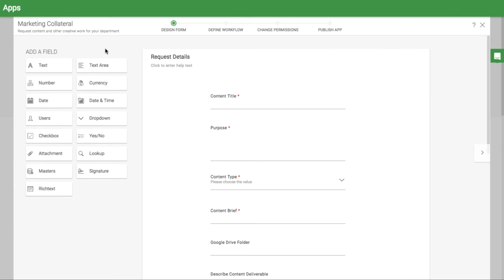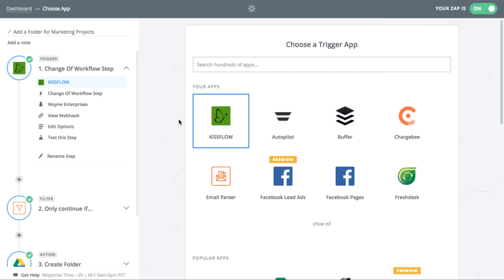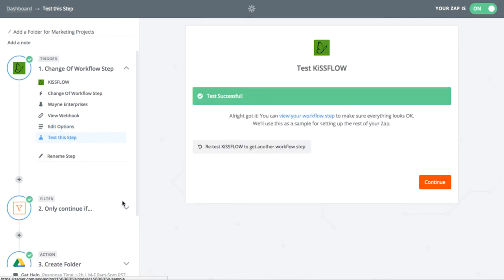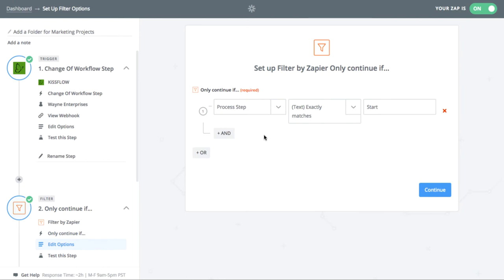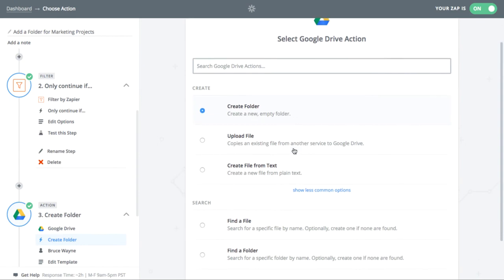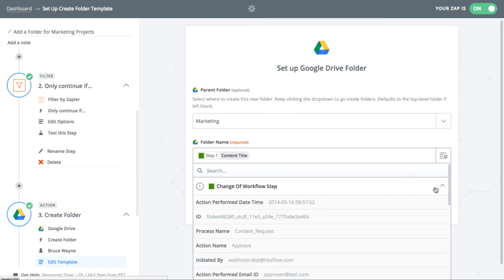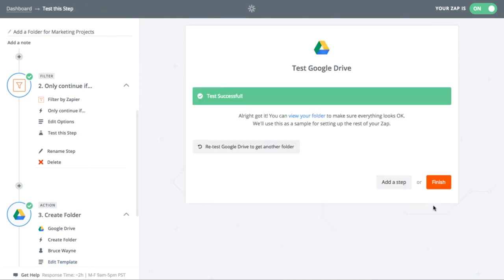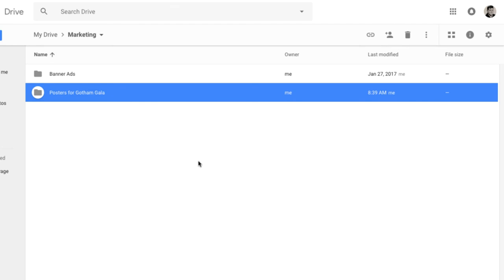Can I Integrate KiSSFLOW with Google Drive?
Using Zapier to create new folders and upload files in Google Drive